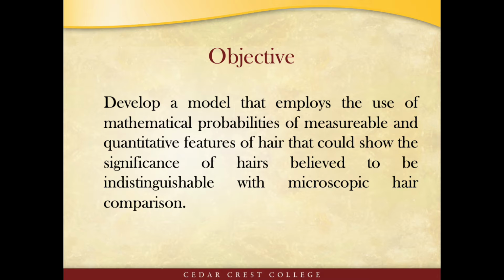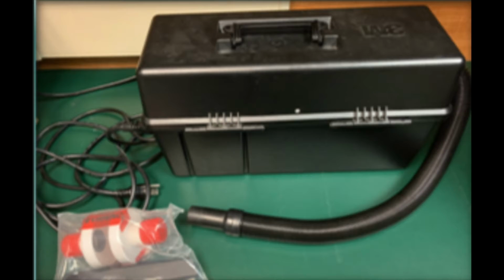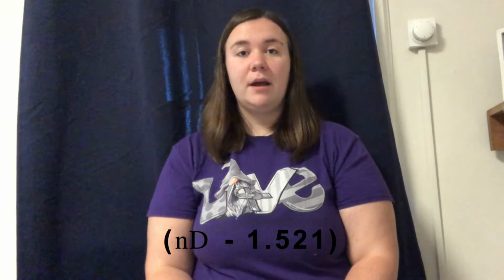Likelihood Ratios of Hair Using RGB Color Values and Diameter